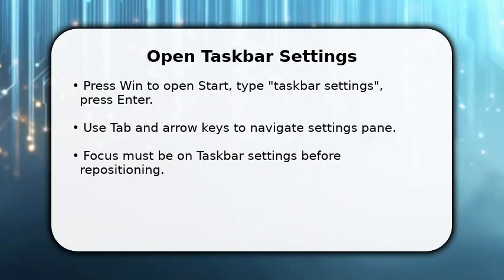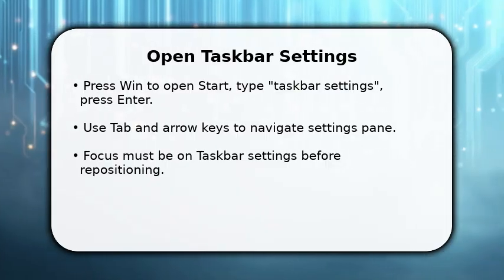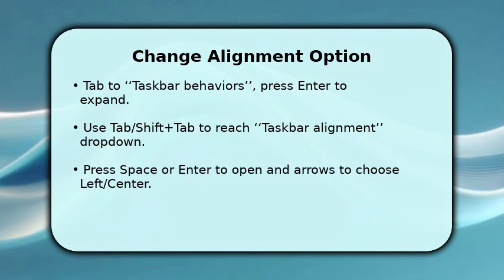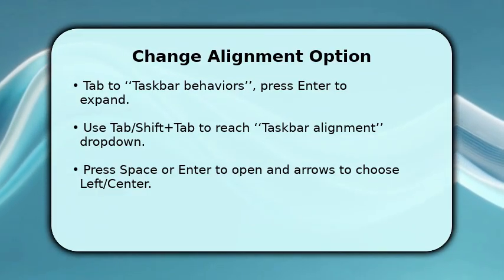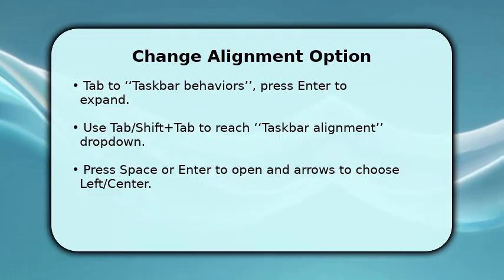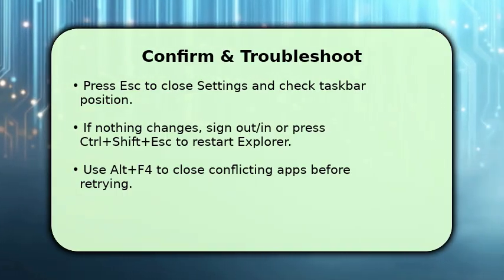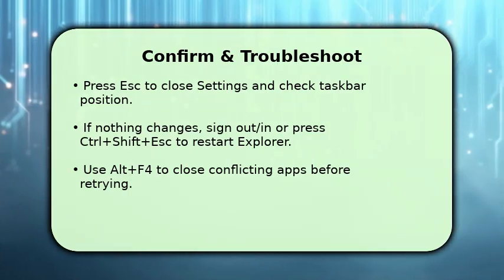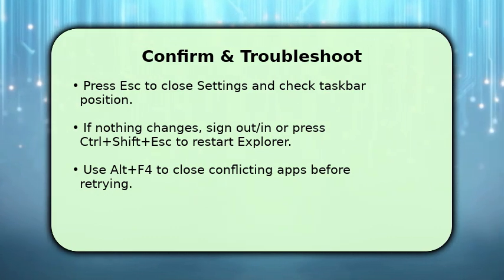How to Change Taskbar Position Using Keyboard (updated)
Learn how to easily adjust your taskbar' extraneous position on Windows using just the keyboard shortcut. This updated guide provides step-bydoners with quick and simple methods, enhancing productivity without dragging or third-party tools.

change taskbar location, keyboard move windows taskbar, Windows Taskbar Positioning Keyboard Shortcut, taskbar reposition Windows keyboard shortcut, how to adjust desktop icons position with keys, move window border on PC without mouse, relocate start menu using key combinations in Windows 10/8/7, key commands for taskbar movement, Windows Task Manager Positioning Keys